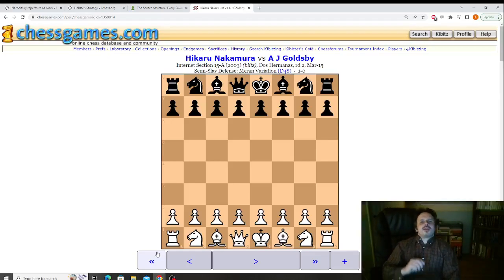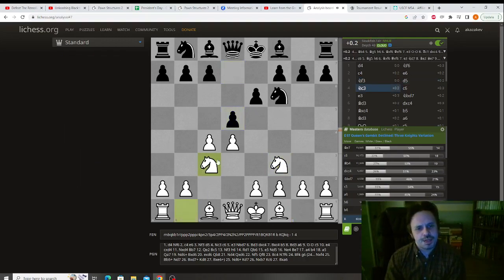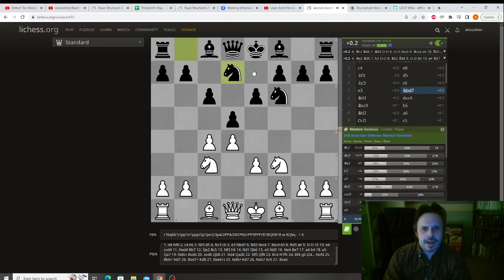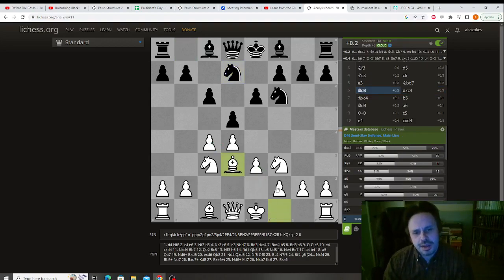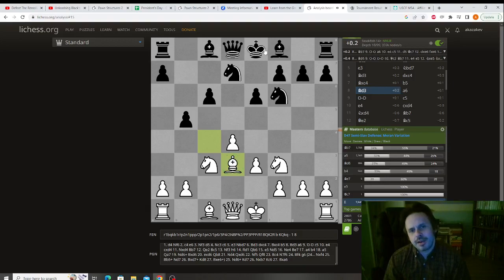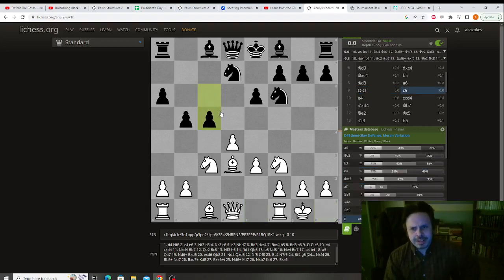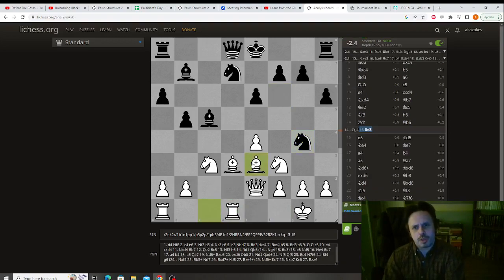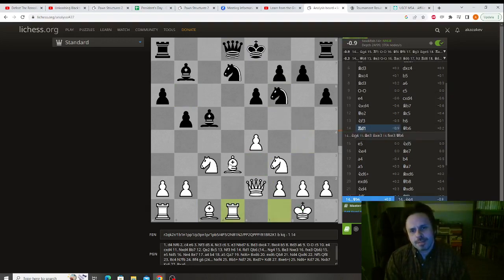Hikaru Nakamura: Crushing the Semi-Slav Defense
Semi Slav Defense is one of the most popular chess openings for Black on the highest level. In this video, learn from Nakamura how to defeat this  opening